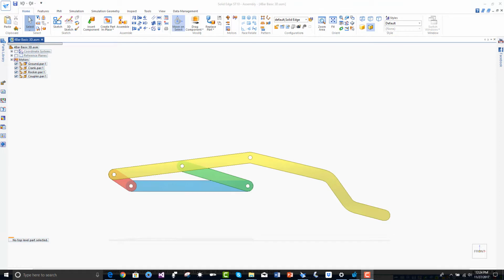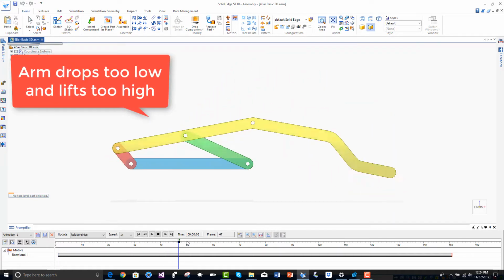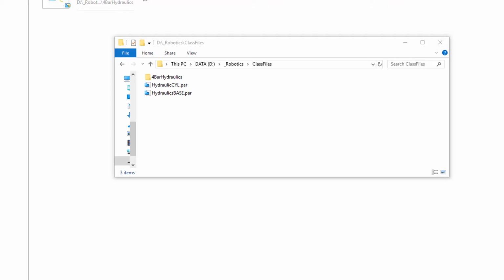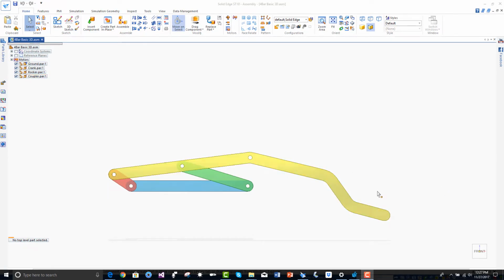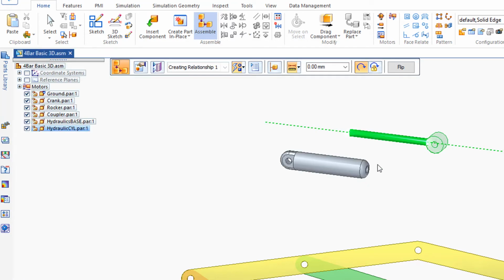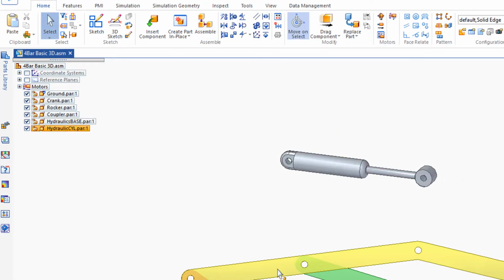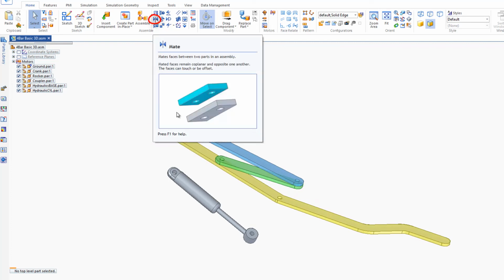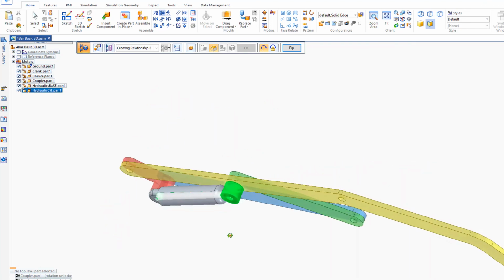Four Bar Linkage Mechanism 06 - Solid Edge Philippines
Adding Hydraulic Cylinder (Hydraulics) for better precision lifting purpose